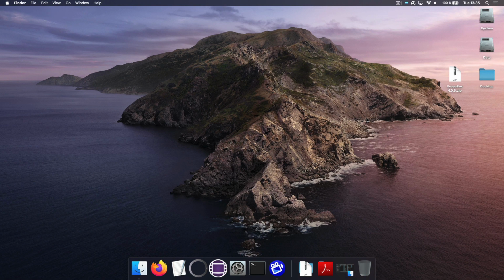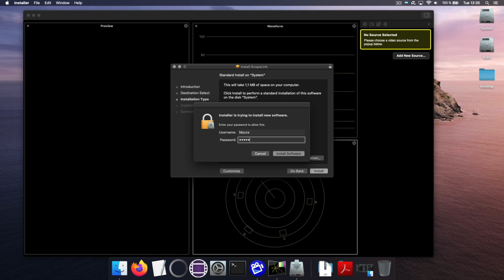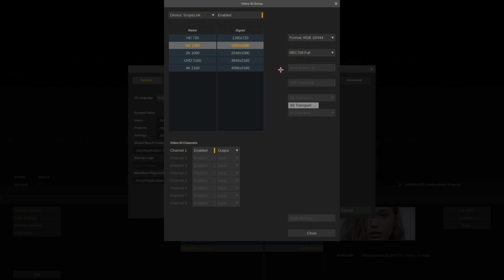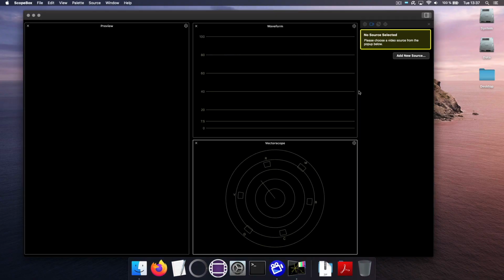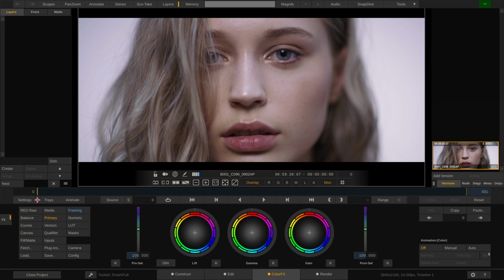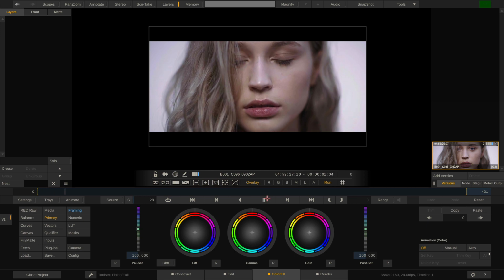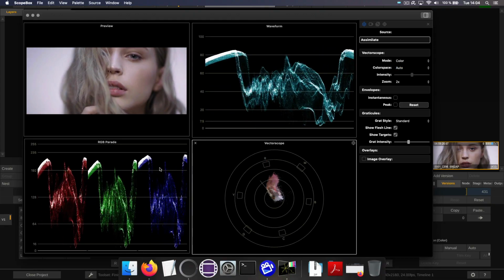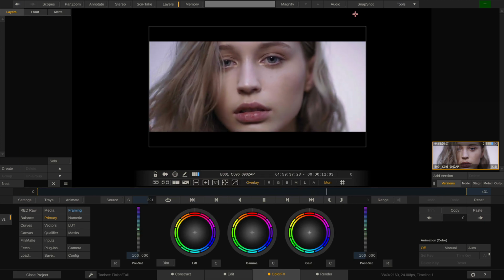Assimilate & ScopeBox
This video shows how to setup ScopeBox from Divergent Media with any Assimilate software, including SCRATCH, Live Looks, Live Assist and Play Pro.